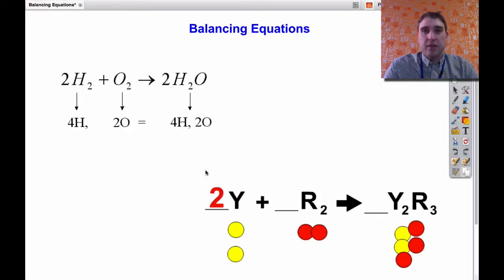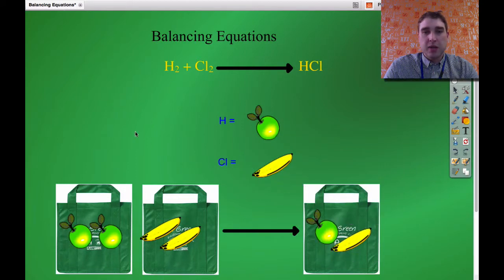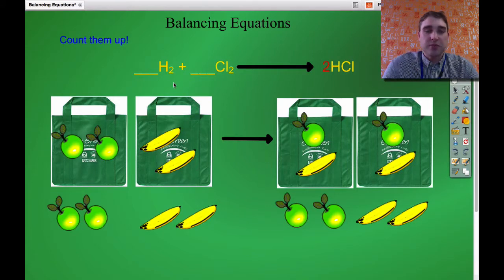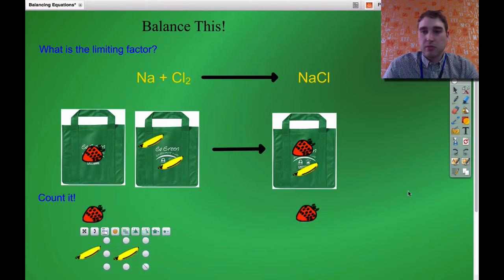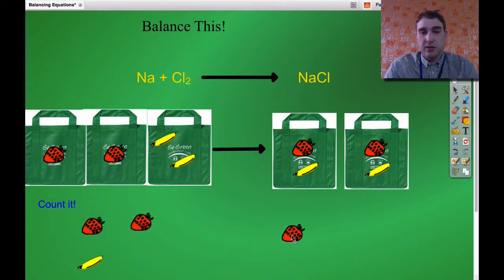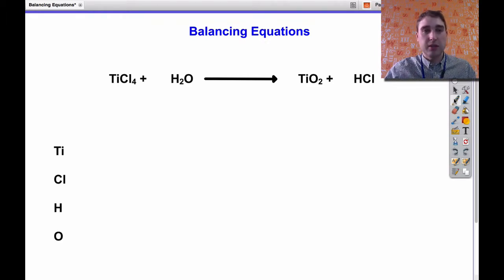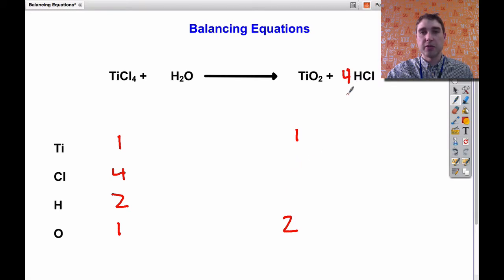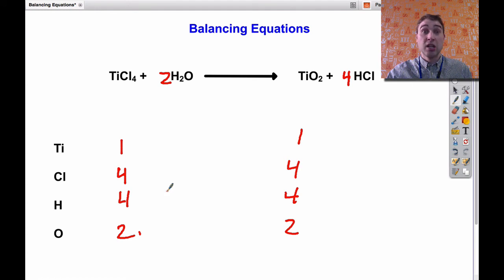Flippin' Science- Balancing Simple Chemical Equations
In this flip I go through how to balance simple chemical equations using the shopping bag method. I then do an example by just recording the number of atoms on each side of the reaction arrow.